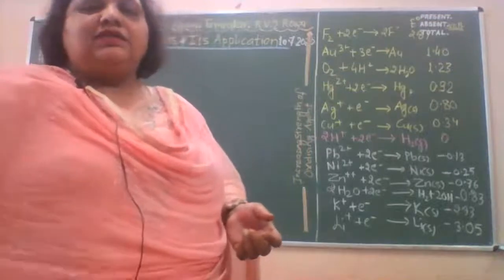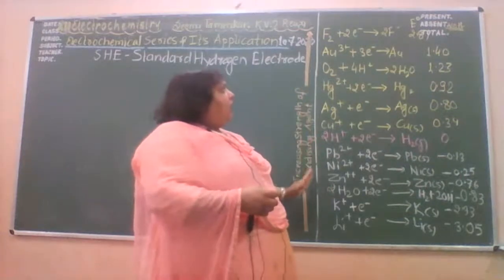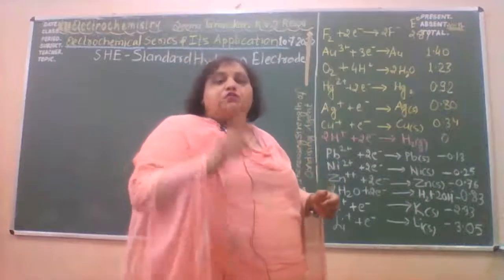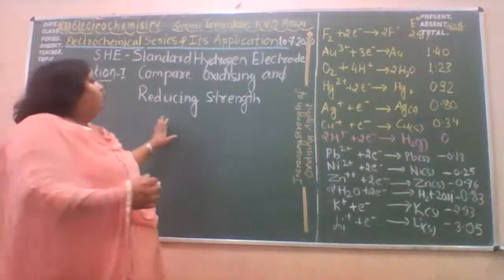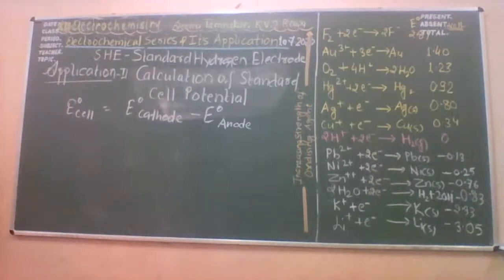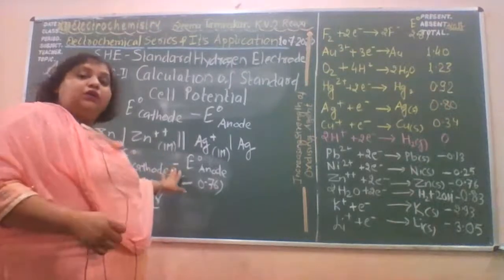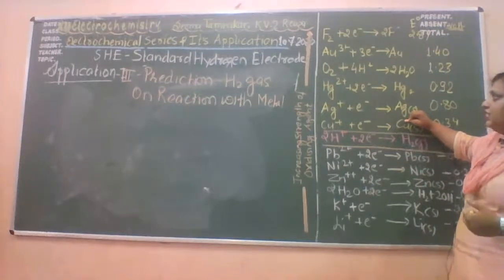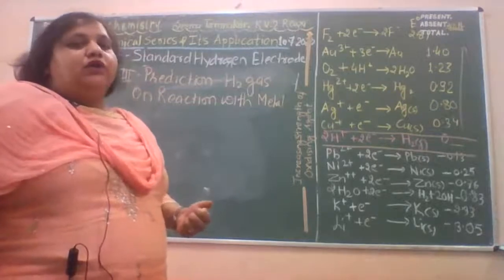Electrochemistry Lesson -6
Electrochemical Series - & Its Application- Determination of EMF , Identifying Anode and Cathode, Predicting the feasibility of Redox Reaction